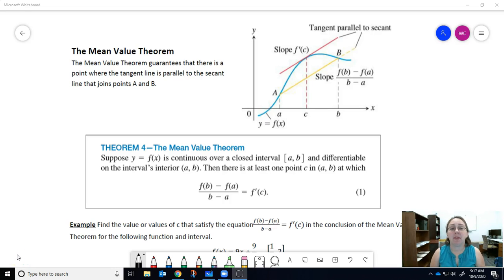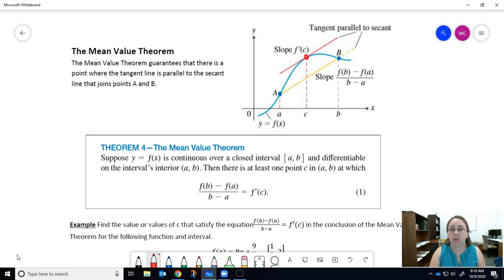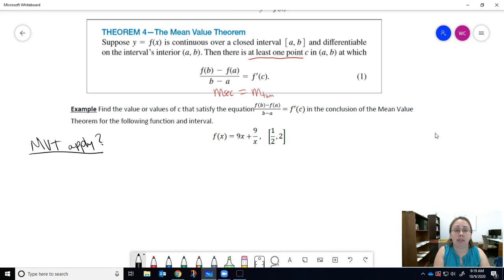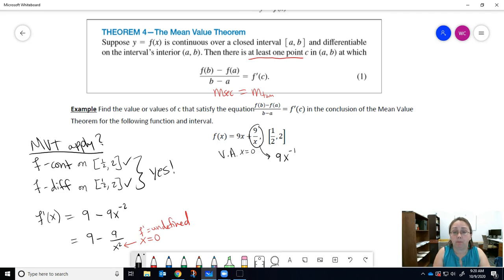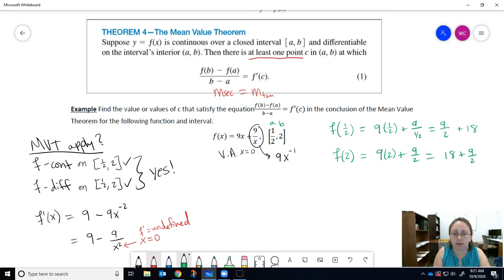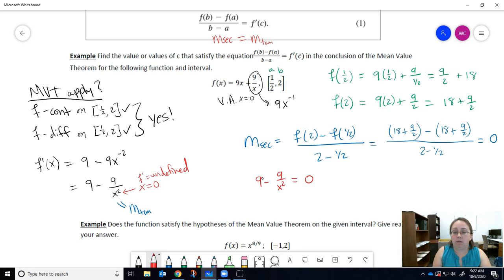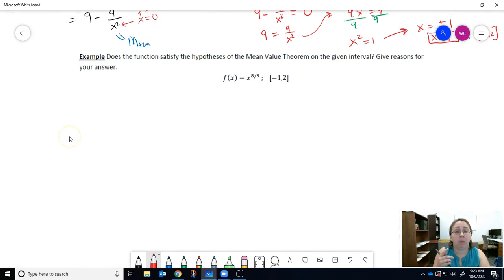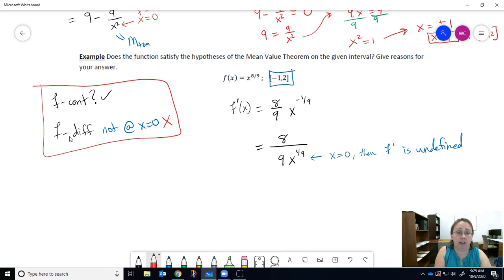The Mean Value Theorem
We discuss the Mean Value Theorem and give an example where the conditions are satisfied allowing us to solve for c. We also show an example where the condition of differentiable is not satisfied.